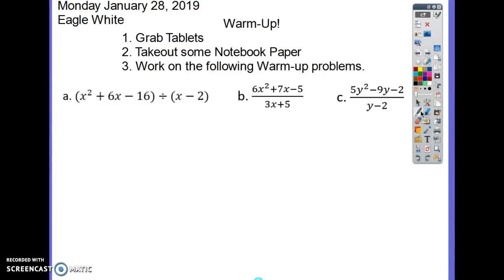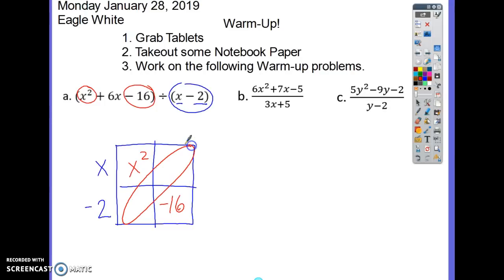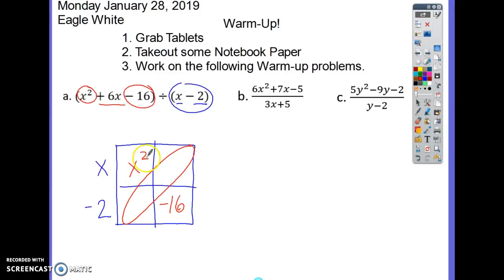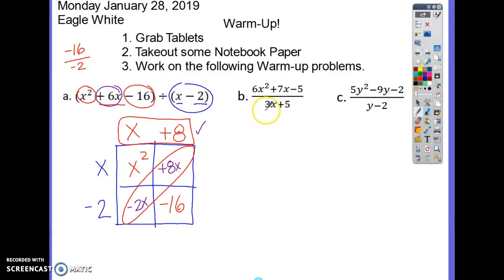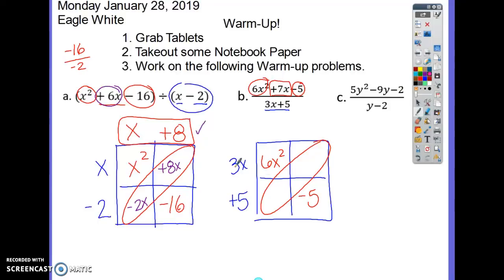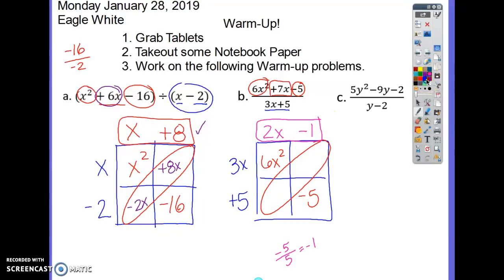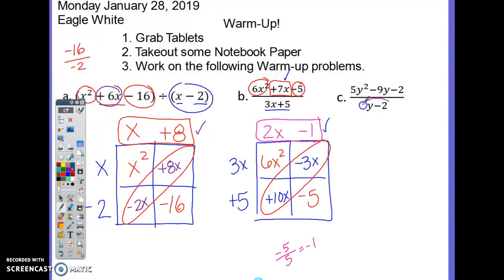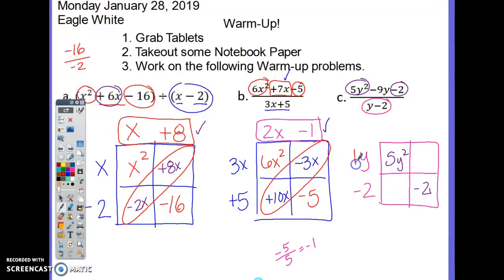A.10C Dividing Polynomials